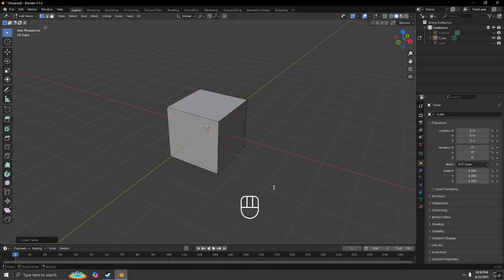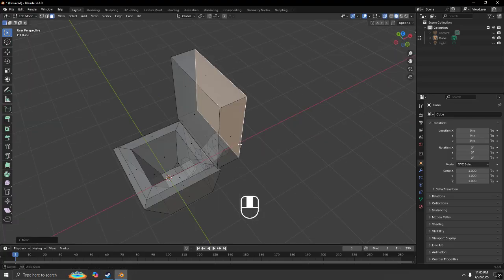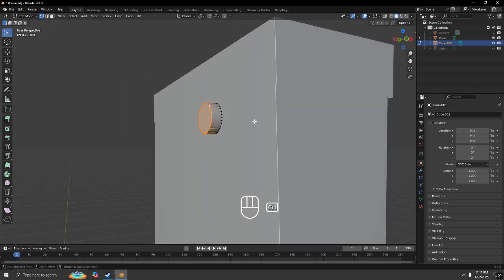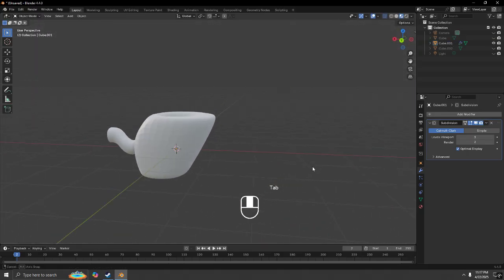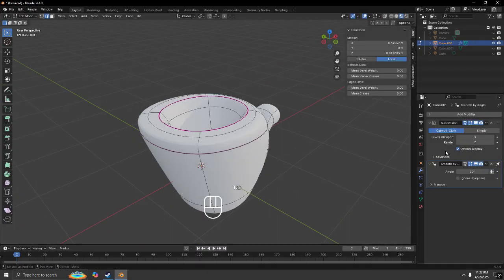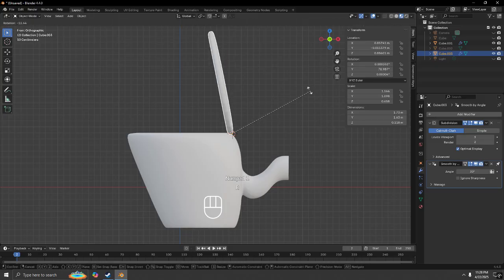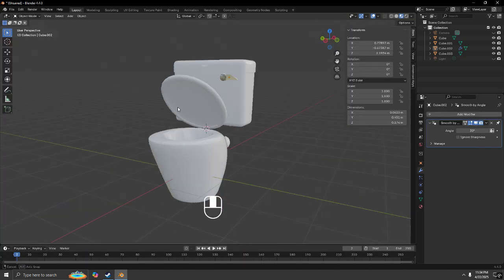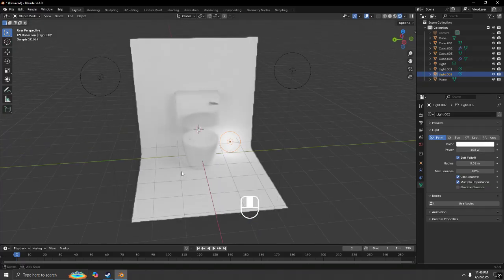Blender Tutorial | Toilet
Sup! I truely have no idea what to do and I decide just to have a go without stop recording so... This is it.